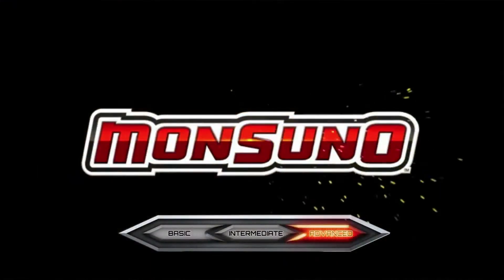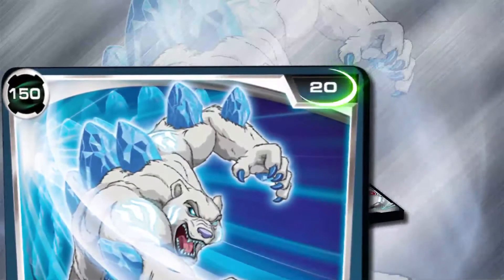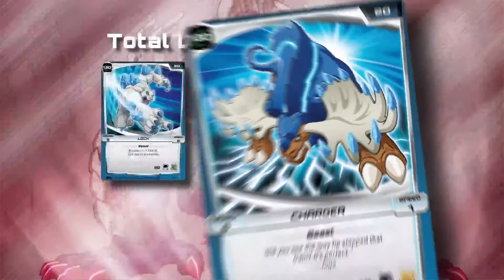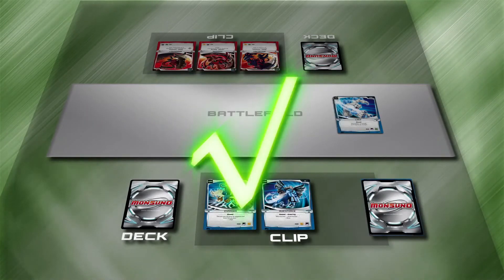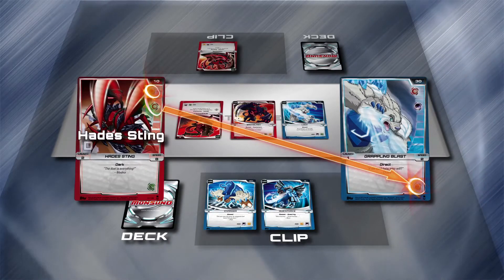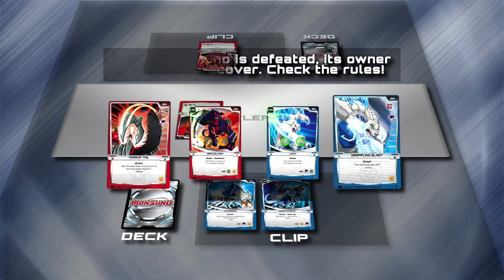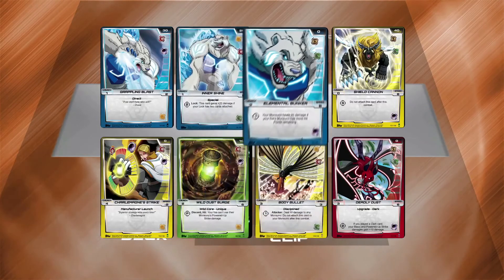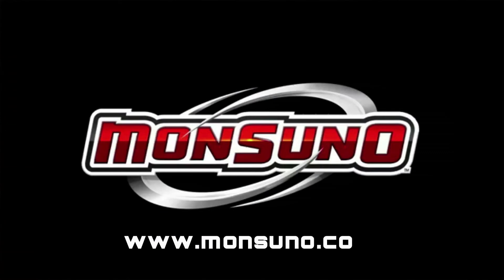Monsuno TCG - Advanced Gameplay Guide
Monsuno.com has finally came out with a how-to for the TCG. This is for the advanced TCG.